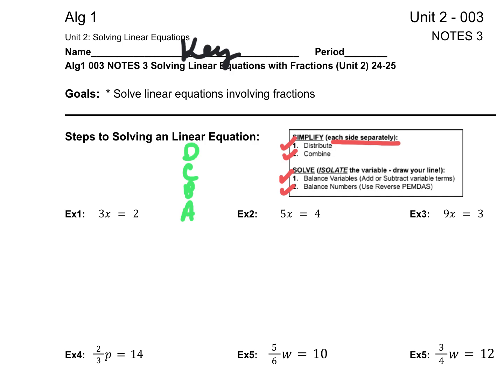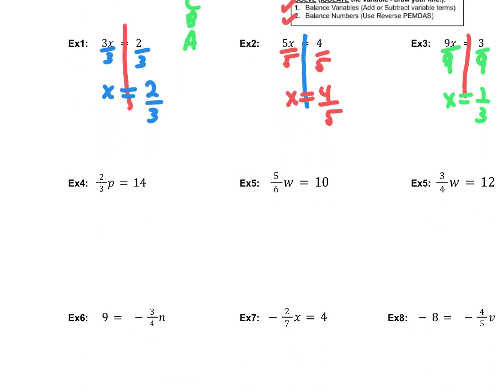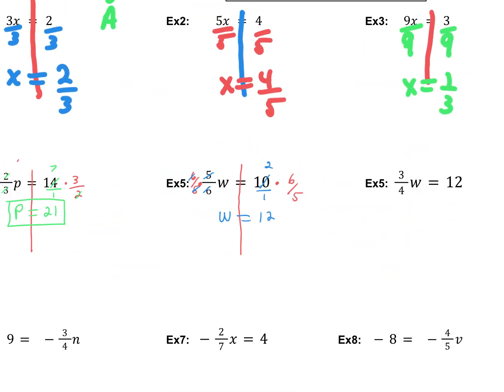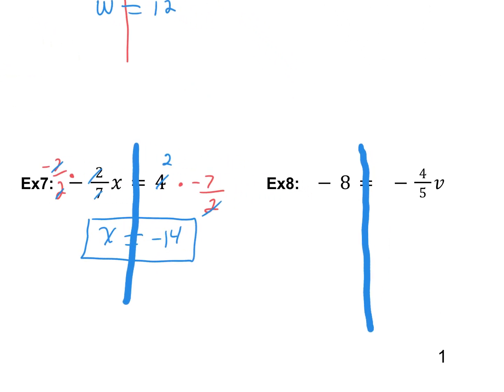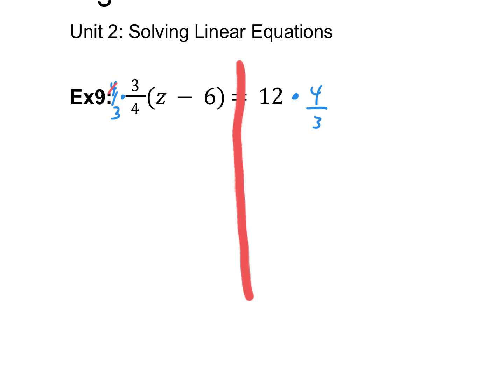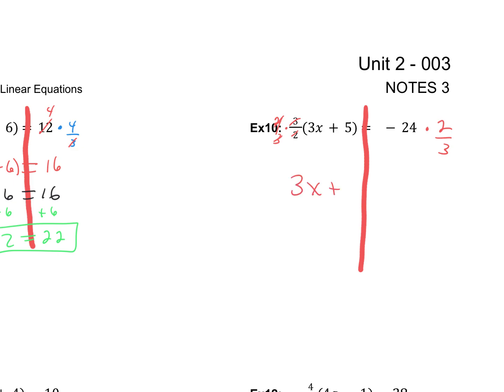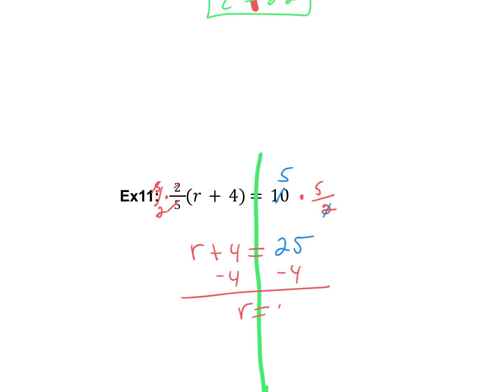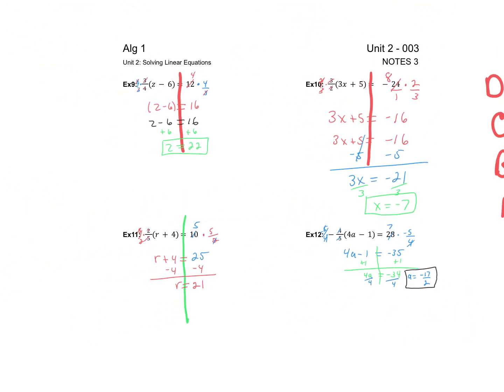Alg1 003 NOTES 3 Solving Linear Equations with Fractions (Unit 2) 24-25